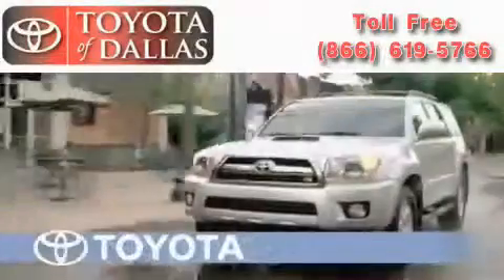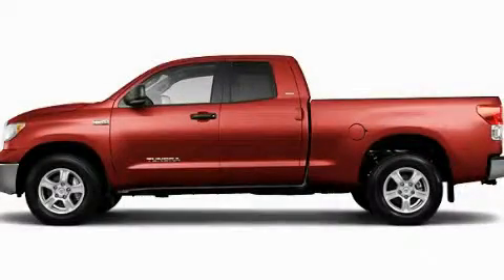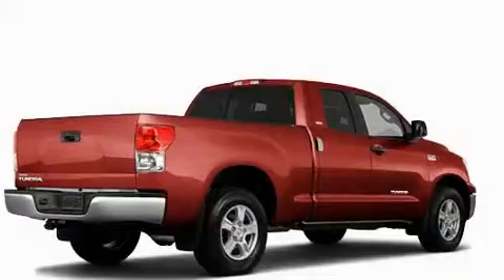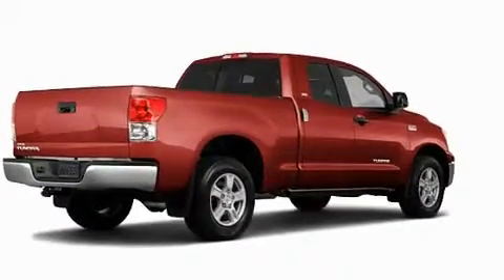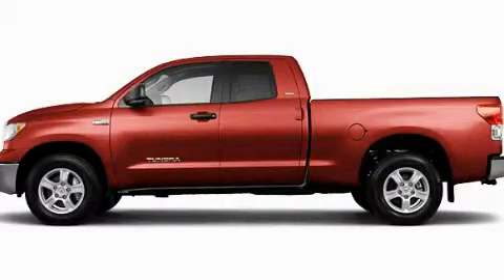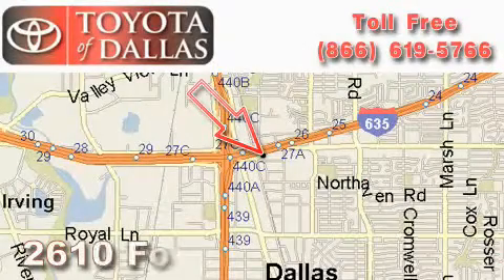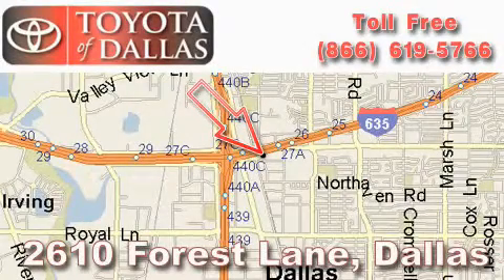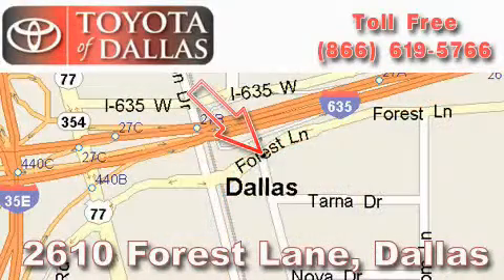2011 Toyota Tundra The Colony TX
Year: 2011
 Make: Toyota
 Model: Tundra
 Engine: 5.7L 8 Cyl. Sequential Fuel Injection
 Trans.: Unknown
 Exterior: Red
 Miles: 51

 2011 Toyota Tundra Dallas TX